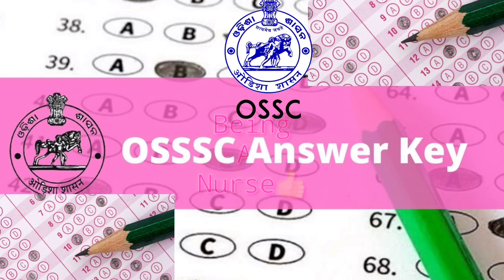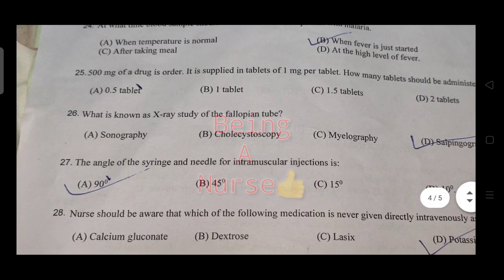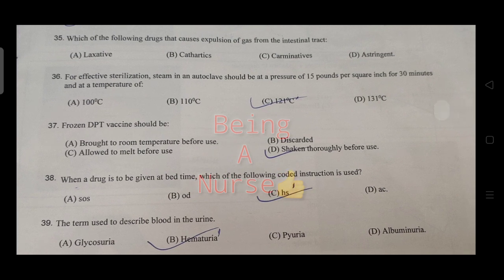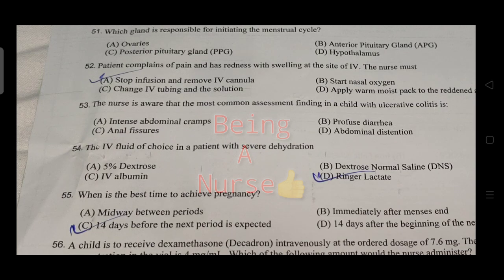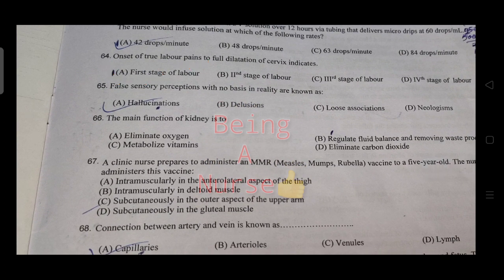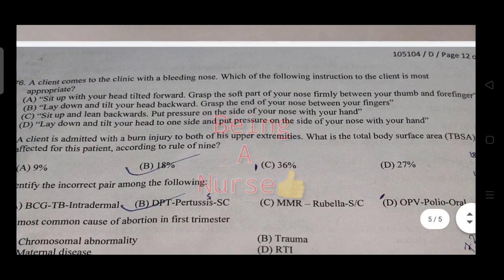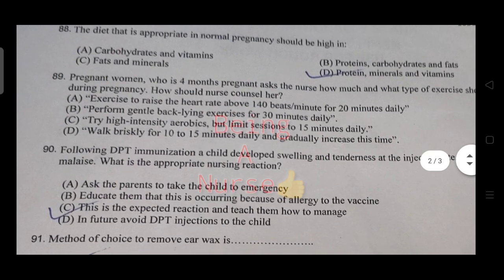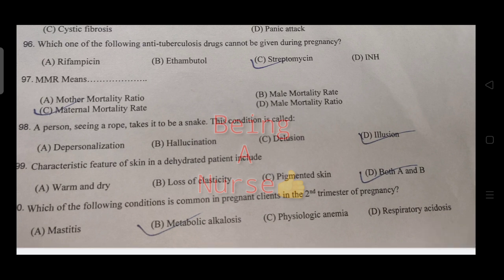All answers of OSSSC Examination!!07/02/2021!!!NURSING OFFICER!!!ANSWERS KEY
This video is regarding probable answers of osssc ,held on 07/02/2021!Hope u all enjoy this video!!!

Thanks for ur support!

 Jay Jagannath